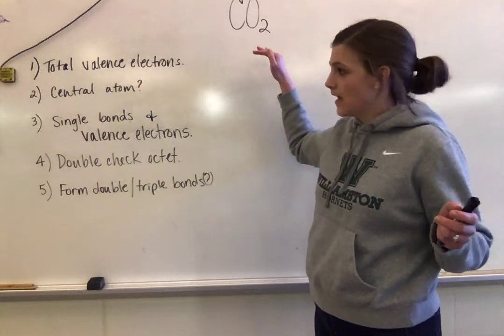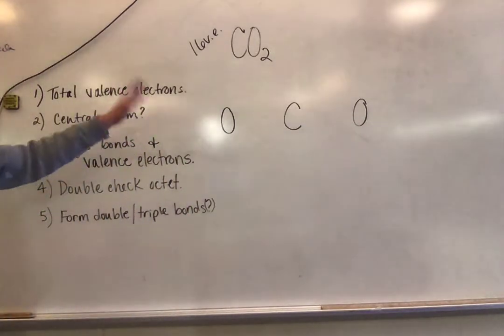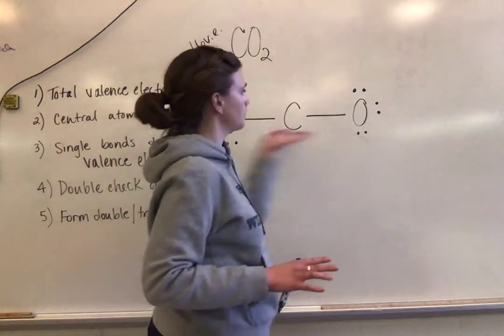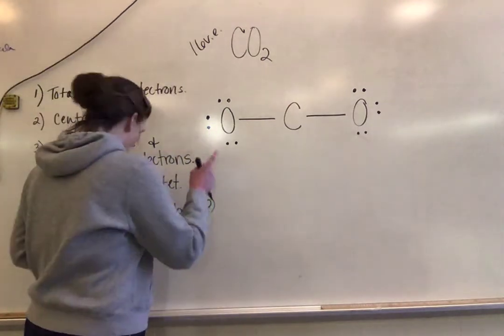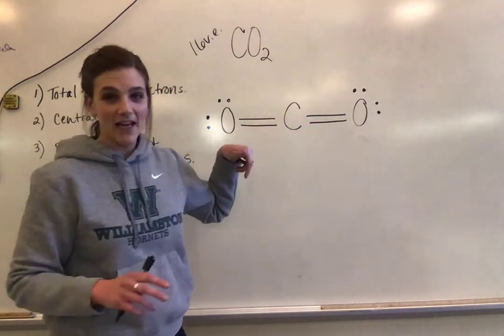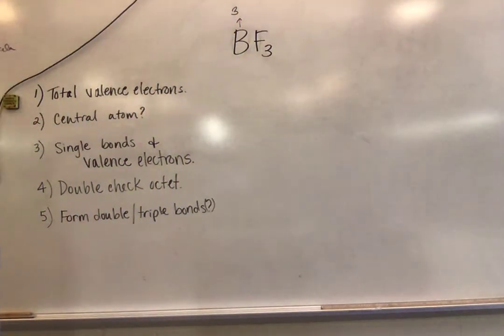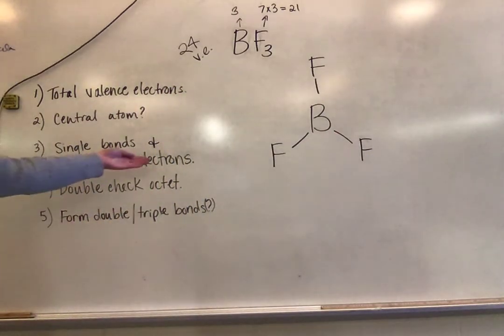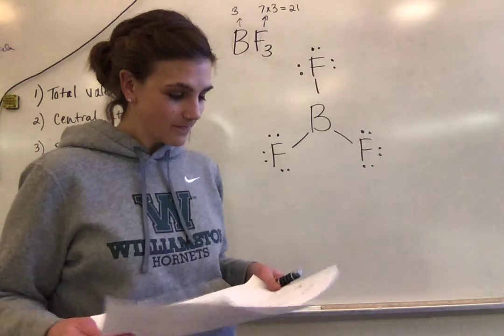Covalent Bonds Jamboard Help (Part1)